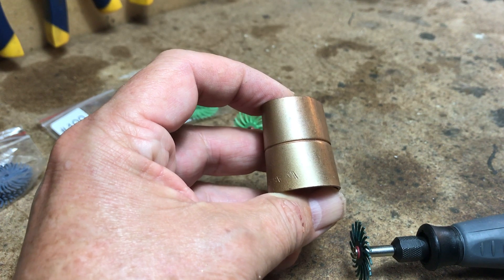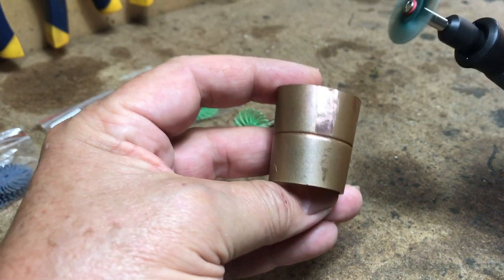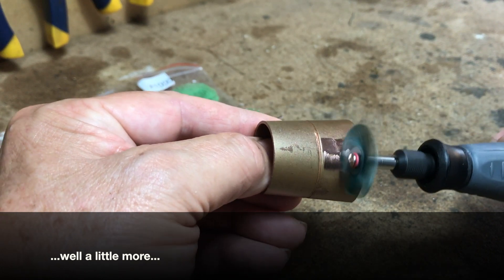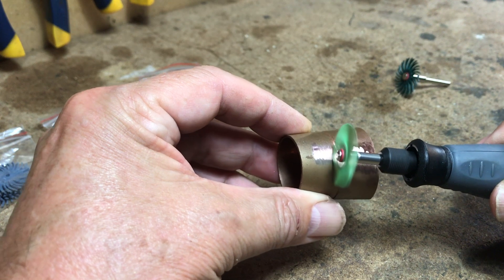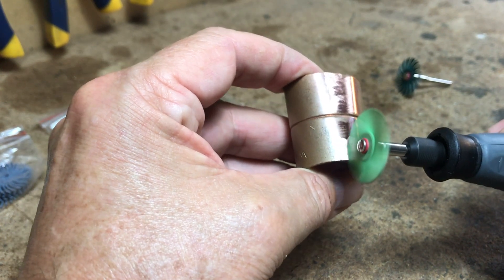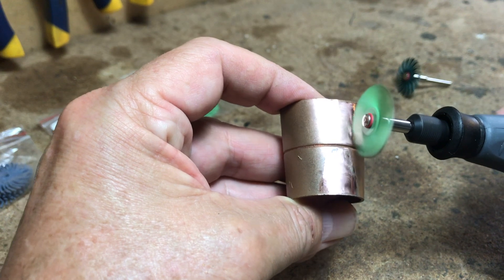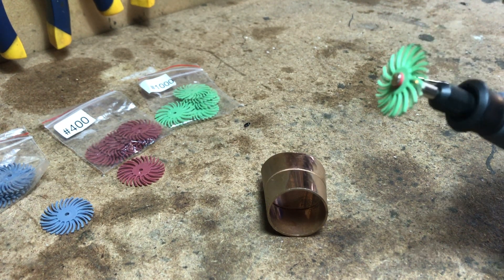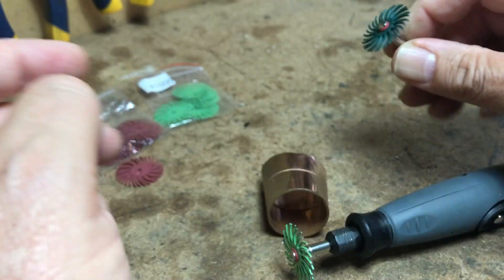3M Abrasive Bristle Disc - Q&D Evaluation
I restore a lot of vintage stationary steam engines and have found that wire wheel discs, used in high speed rotary tools, tend to disintegrate after a short time. Needle sharp wires fly all over the workshop and embed into clothing. Apart from ending up in your socks, there is a danger to the eyes. Remember your PPE!
I stumbled across these plastic discs on eBay while purchasing more wire wheels. Curious ... I thought I would try them out.
This is a very Quick and Dirty evaluation... and longevity is yet to be determined. Also I haven't tried them on more uneven surfaces such as cast iron.
This video is not an endorsement of the product. Use the discs at your own risk.
Ill add comments to this vid later discussing disc life and efficacy on different substrates.